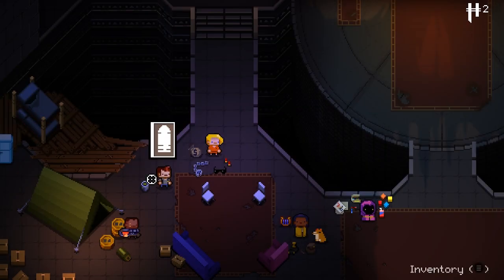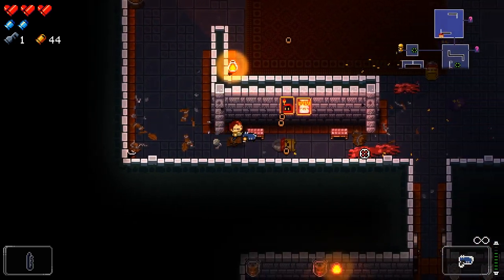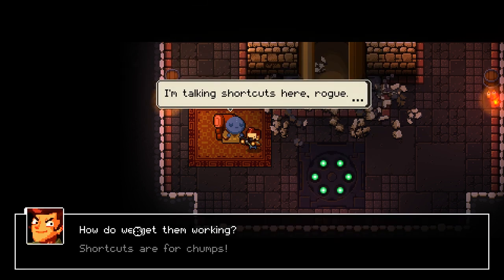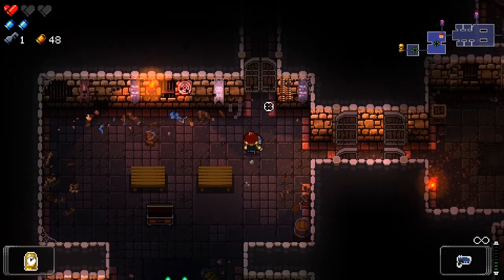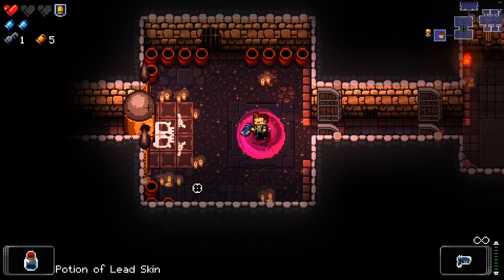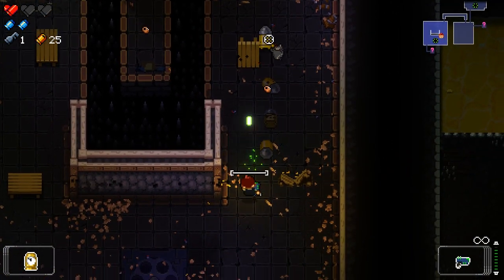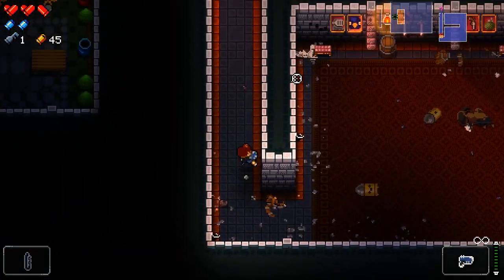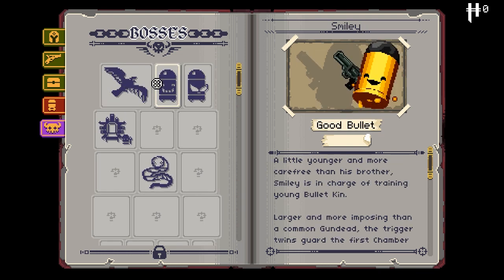The Totem Of Terror - Let's Play Enter The Gungeon - Gameplay Part 4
Enter the Gungeon is a bullet hell dungeon crawler following a band of misfits seeking to shoot, loot, dodge roll and table-flip their way to personal absolution by reaching the legendary Gungeon’s ultimate treasure: the gun that can kill the past. Select a hero [or team up in co-op] and battle your way to the bottom of the Gungeon by surviving a challenging and evolving series of floors filled with the dangerously adorable Gundead and fearsome Gungeon bosses armed to the teeth. Gather precious loot, discover hidden secrets, and chat with opportunistic merchants and shopkeepers to purchase powerful items to gain an edge.

The Gungeon: Enter the Gungeon – a constantly evolving bullet hell fortress that elegantly blends meticulously hand-designed rooms within a procedurally-generated labyrinth bent on destroying all that enter its walls. But beware – the Gungeon responds to even the most modest victory against its sentries and traps by raising the stakes and the challenges found within!

The Cult of the Gundead: The Gungeon isn’t just traps and chasms – calm your nerves and steady your aim as you face down the gun-totting Cult of the Gundead. These disciples of the gun will stop at nothing to put down the heroes in their tracks and employ any tactics necessary to defend their temple.

The Gungeoneers: Choose between one of several unlikely heroes, each burdened by a deep regret and in search of a way to change their past, no matter the cost. Filled with equal parts courage and desperation, these adventurers won’t hesitate to dive across flaming walls, roll through a wall of bullets, or take cover behind whatever is around to make it to their goal alive!

The Guns: Discover and unlock scores of uniquely fantastic guns to annihilate all that oppose you in the Gungeon – each carrying their own unique tactics and ammunition. Unleash everything from the tried and true medley of missiles, lasers, and cannonballs to the bizarrely effective volley of rainbows, fish, foam darts, and bees! Yep, bees.